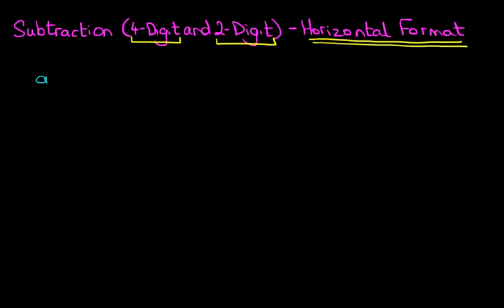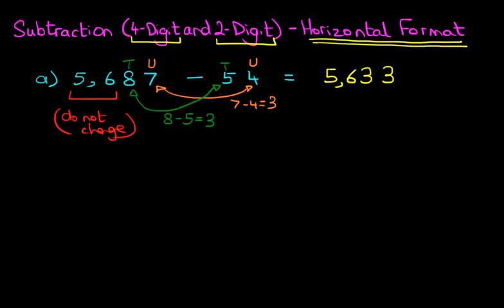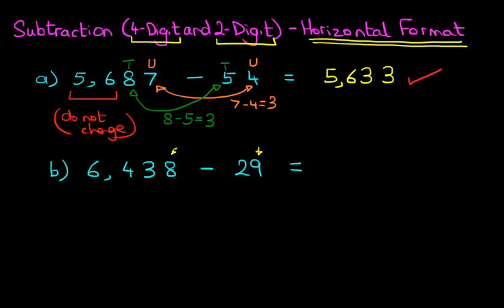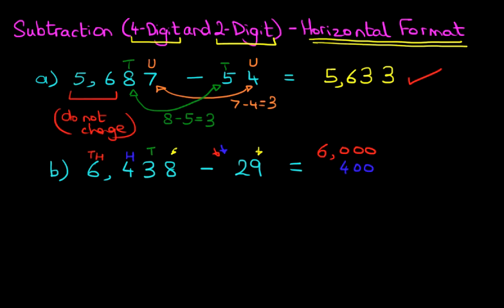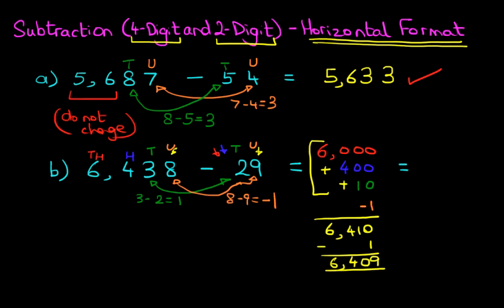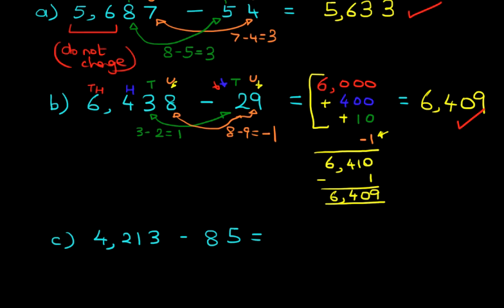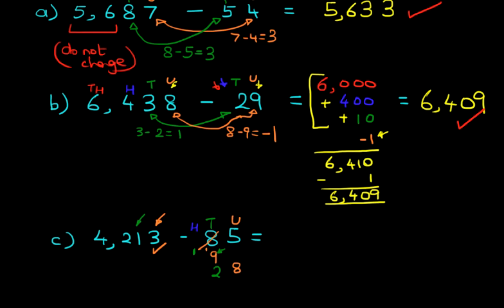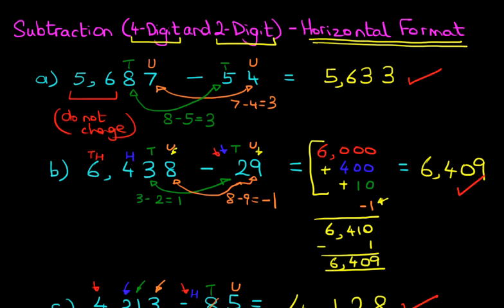HOW TO SUBTRACT (4-Digit and 2-Digit Numbers) - Horizontal Format